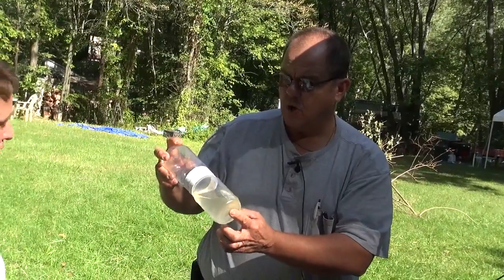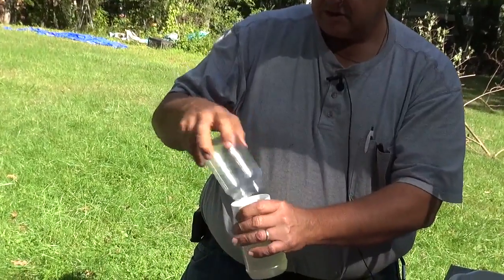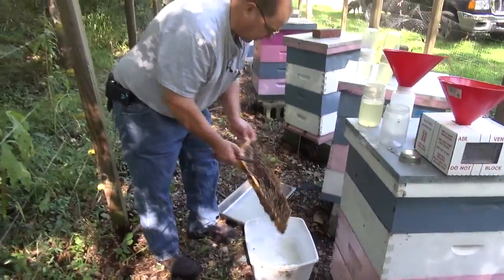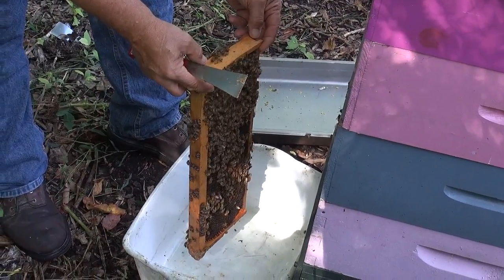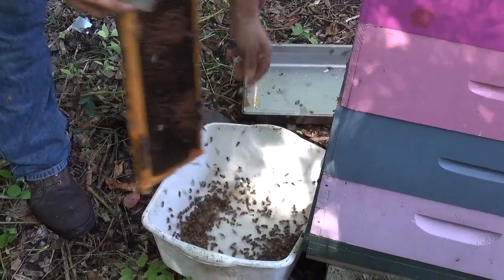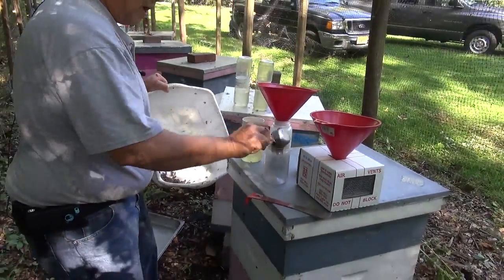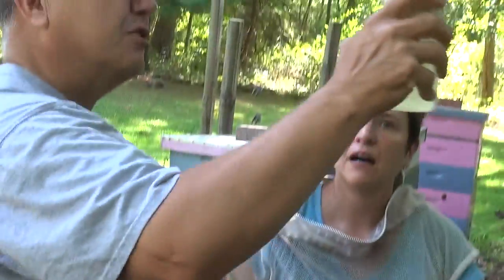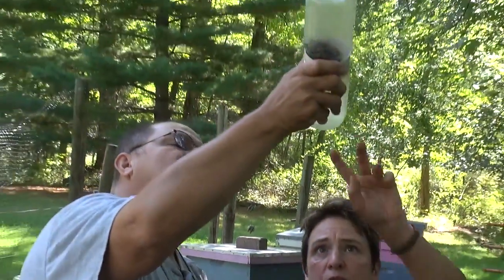Testing For Mites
Tim Schuler - NJ State Apiarist, demonstrates an alcohol wash  at one of the Gooserock Farm apiaries operated by EAS Master Beekeeper Landi Simone. Filmed in New Jersey in September 2015